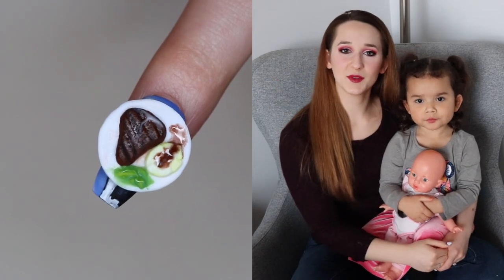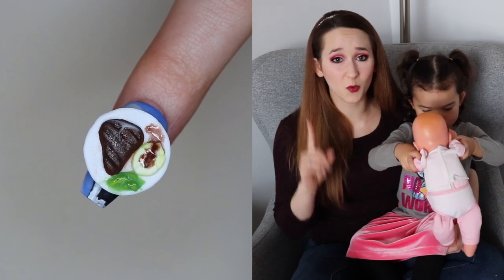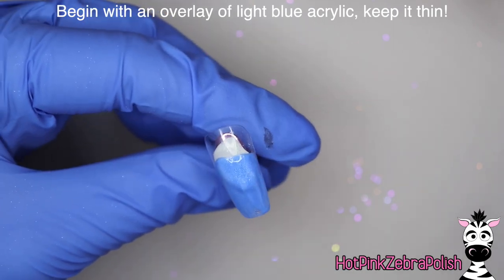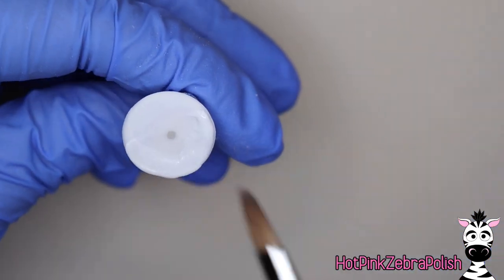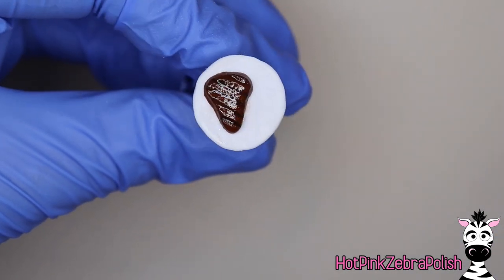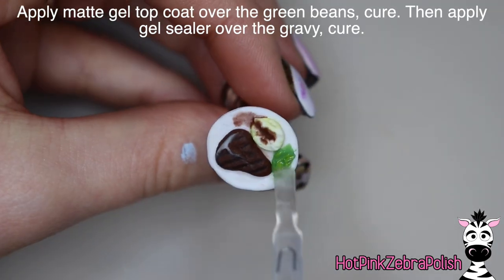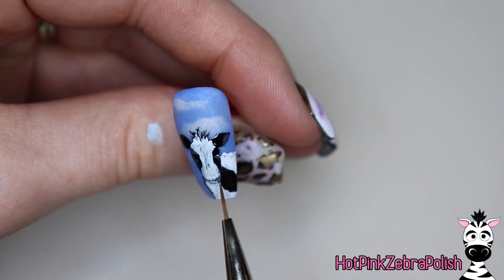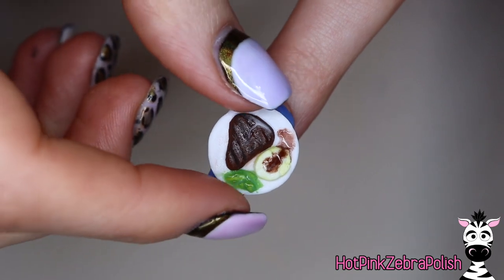4D Steak and Cow Acrylic Nail Art Tutorial | Congrats Madam Glam! | MelodyMinutes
Madam Glam Colors I used in this video ~ Perfect Black, Perfect White, Pink me up, pistachio, upper East side, cashmere grey, and velvet matte top coat